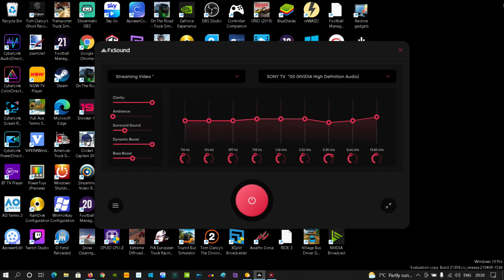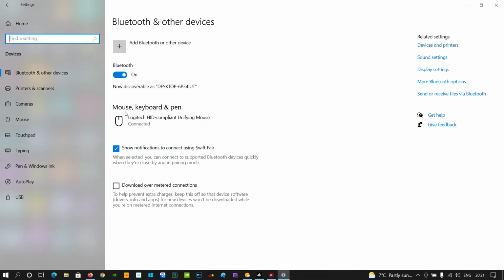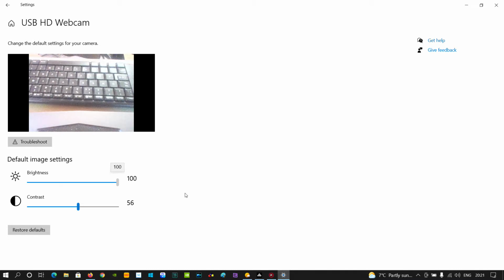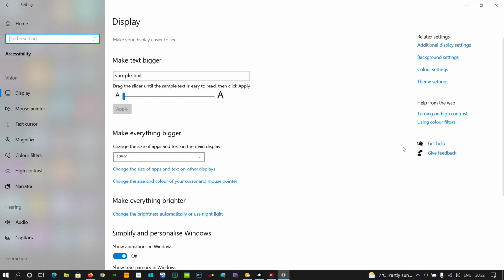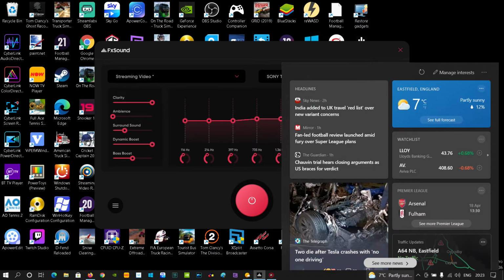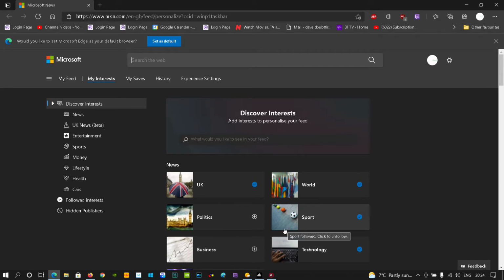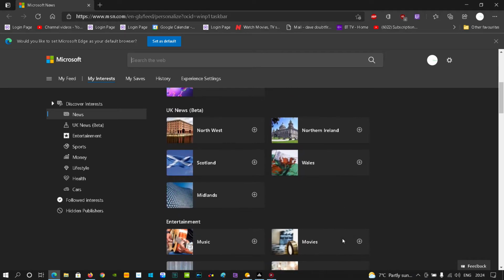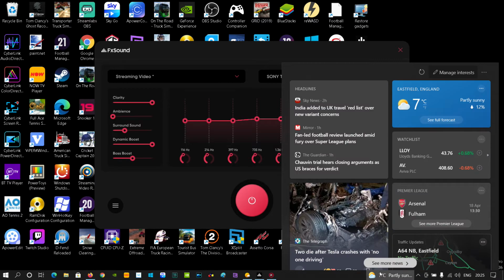DLD Productions Presents - Windows 10 Pro Insider Build Review#1 Build 21359.1 (Dev Channel) 14/4/21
Welcome to the first in a new series here on youtube where I will be giving my own thoughts and opinions on windows insider builds and giving viewers an insider insight.

FYI: I am not using my main machine for these reviews. The footage is being recorded from a secondary laptop, the other gaming machine i own, which has access to both the dev channel in the programme and has the build installed on it. Please note these builds are early in development and may contain several severe bugs. All opinions are those of myself only and are not representative of final opinion of the upcoming release